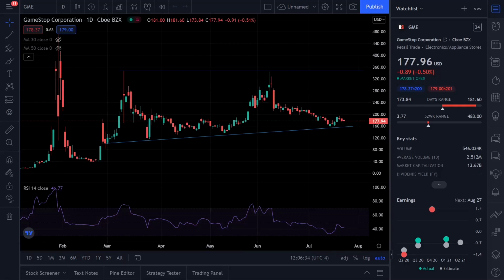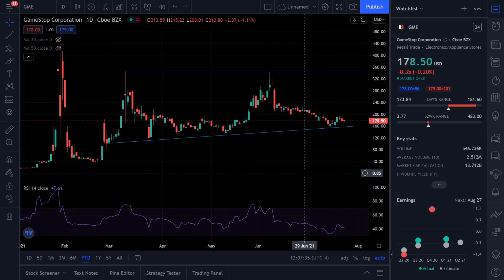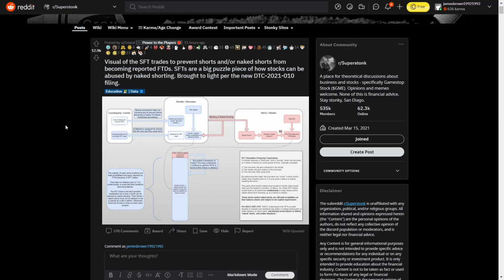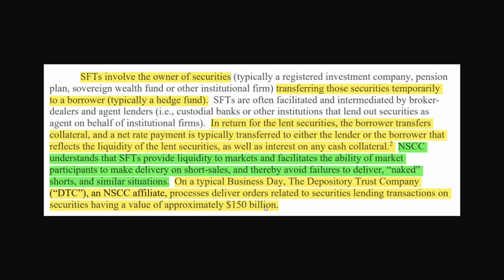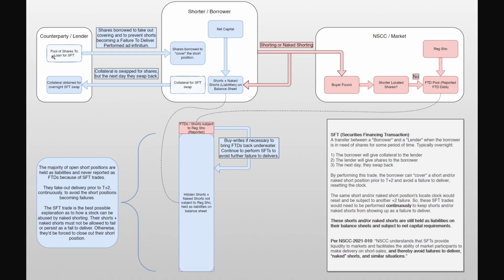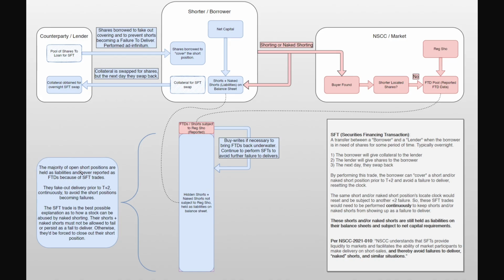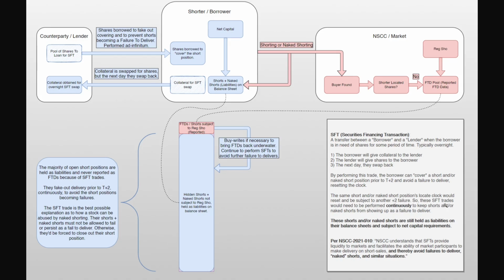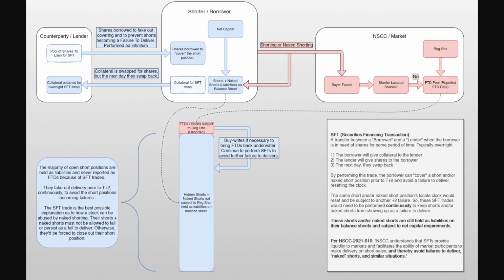GME MOASS 🔥 INFINITY MONEY GLITCH EXPLAINED! HOW THE HEDGIES DO IT?